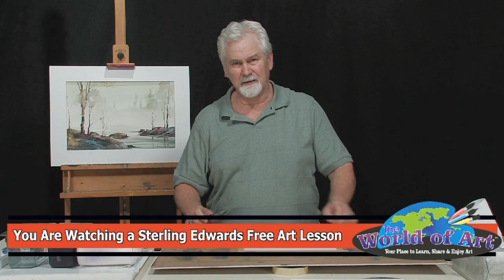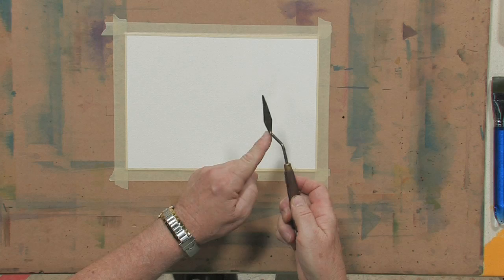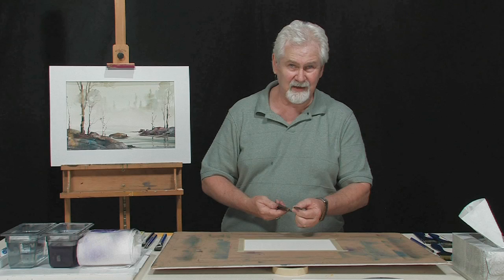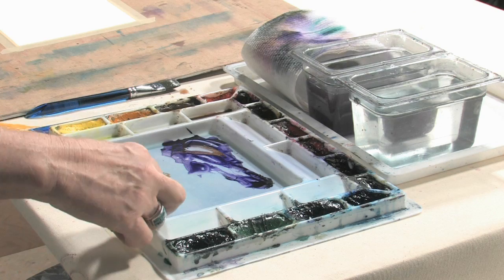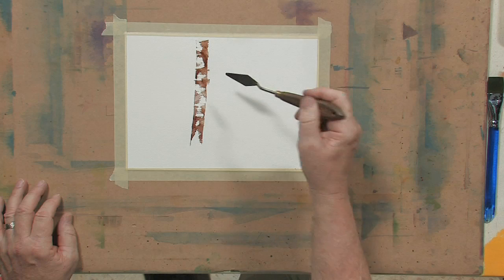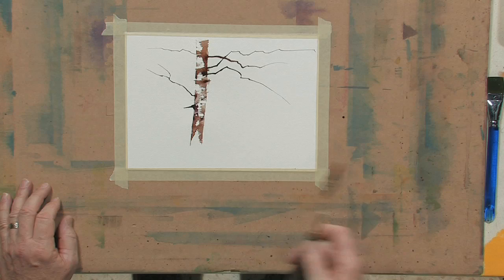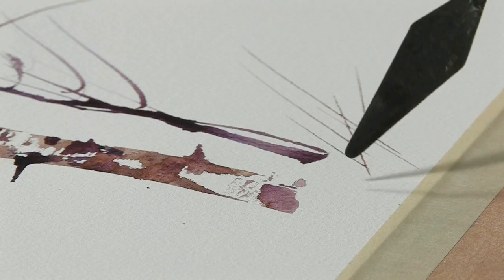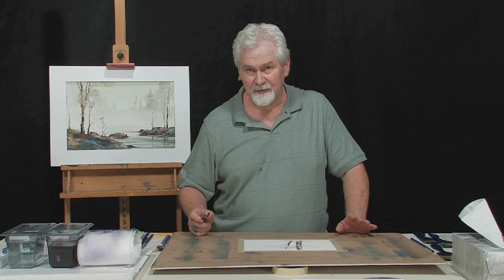How to Use a Palette Knife with Watercolors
Watercolor artist Sterling Edwards demonstrates how he uses a palette knife in his paintings to achieve interesting effects.

To see more about this video and supplies used, visit Jerry's Artarama Free Art Lessons